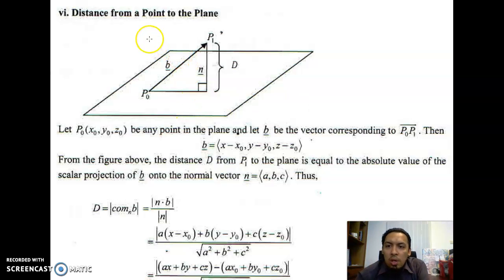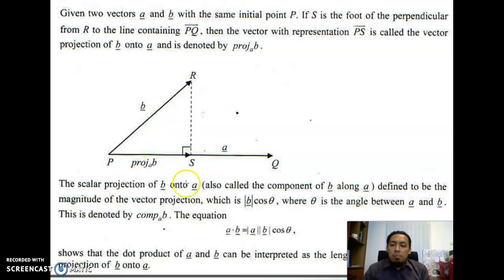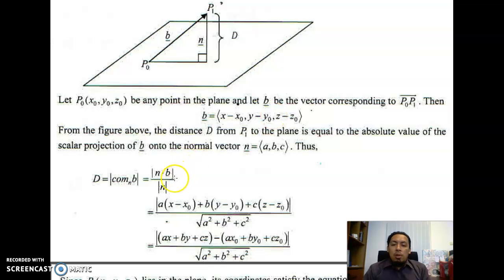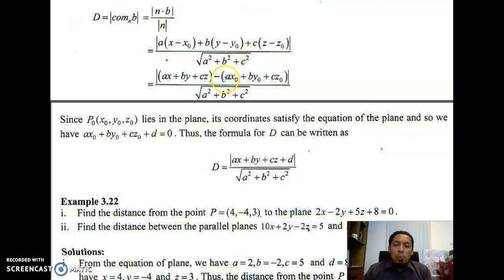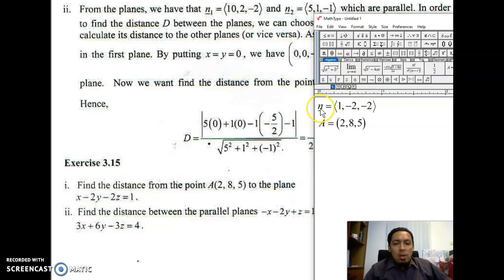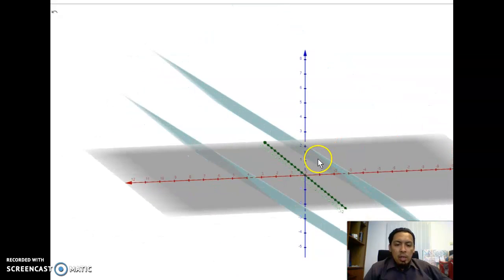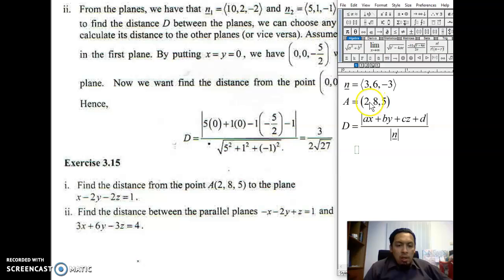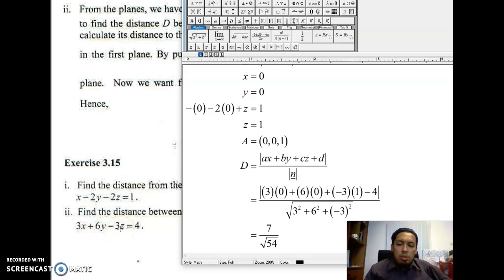56. Distance from point to plane